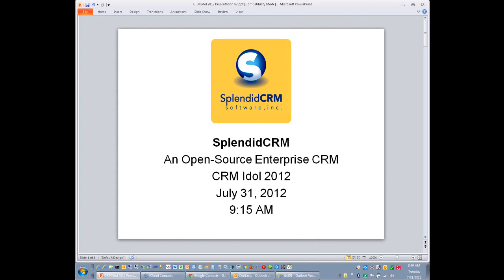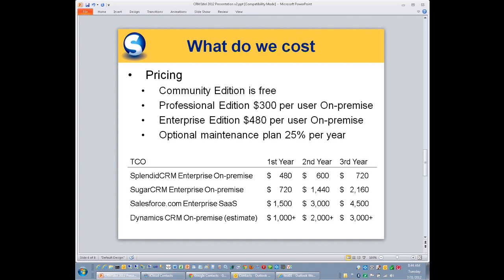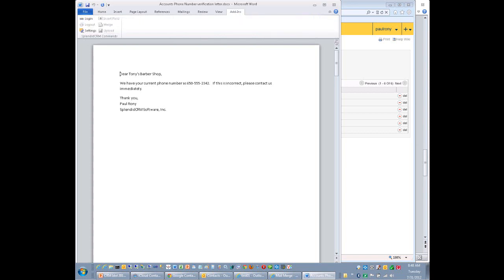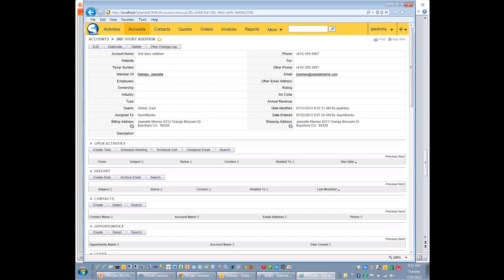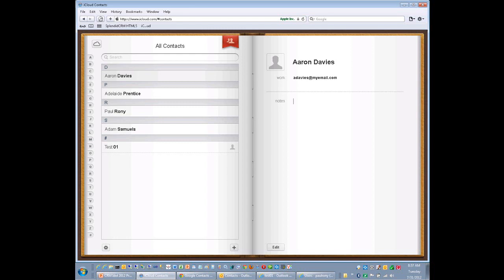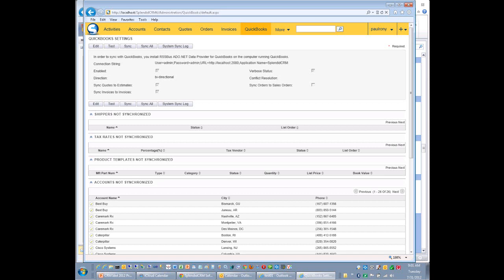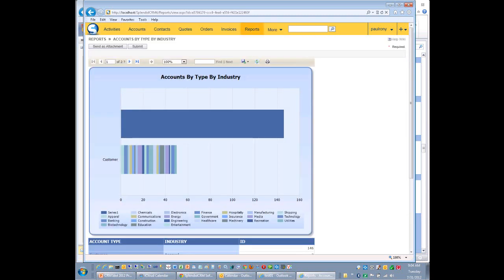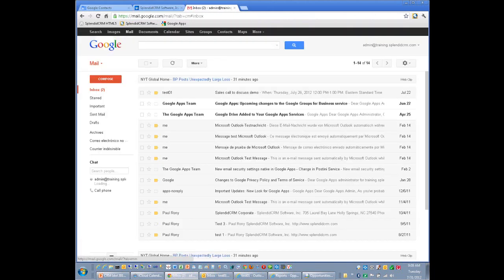SplendidCRM Practice Demo for CRM Idol 2012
This is a practice demo recorded prior to our presentation to the CRM Idol 2012 judges.